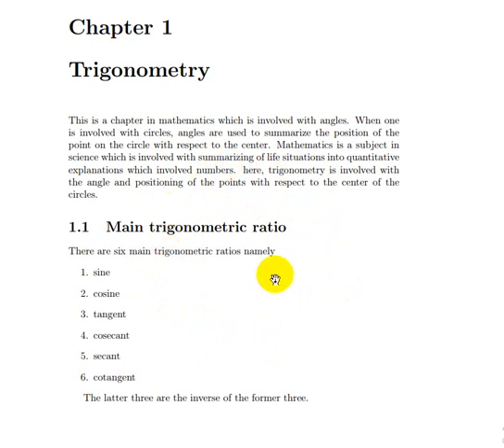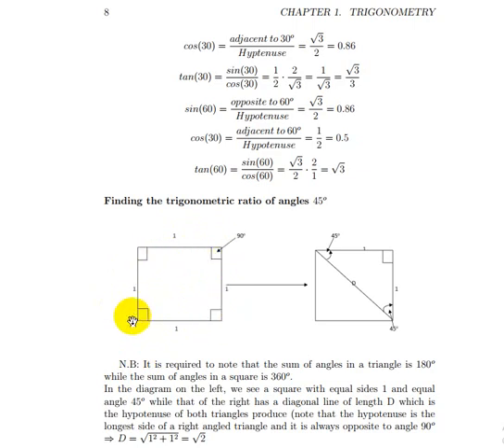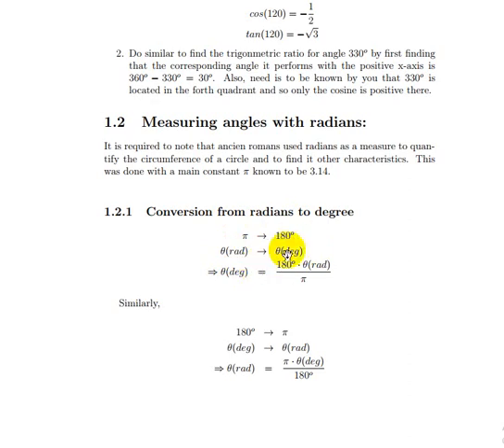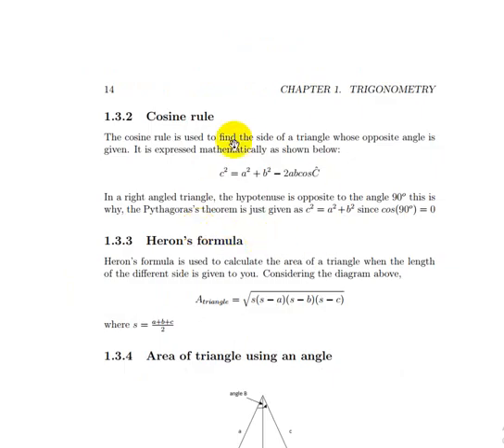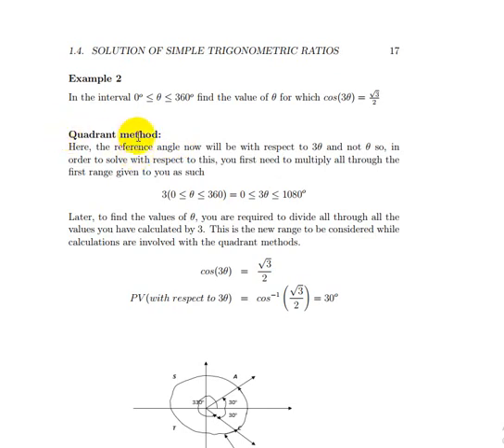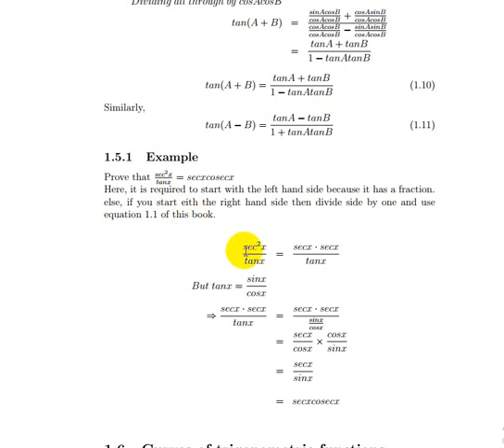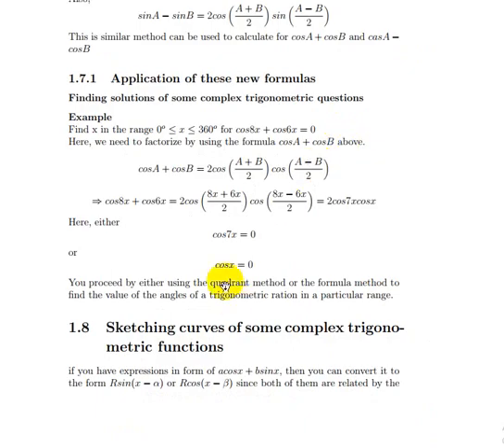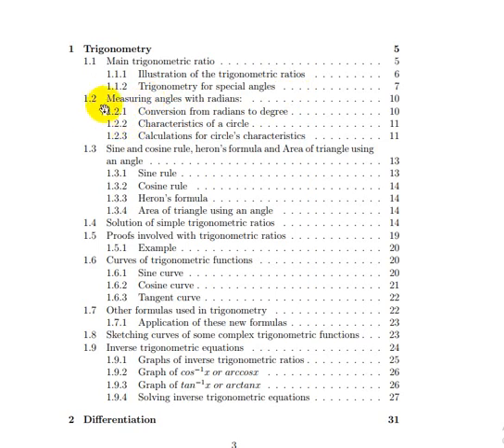Trigonometry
This video explain to students the basic section of trigonometry with easy step by step methods such that the study know how to play with angles.
The steps are given in a systematic order and precise for the goal of the questions used in trigonometry:
The sections involves include:
1) Introduction
2) Basic trigonometric ratios
3) Solution of trigonometric equations
4) Graphs of trigonometric functions
5) Solutions of complex trigonometric questions
6) Inverse trigonometric equations
7)  Graphs of complex trigonometric functions
8) Graphs of inverse trigonometric functions
10) Solutions of some inverse trigonometric ratio questions